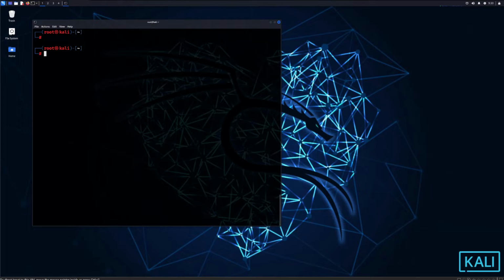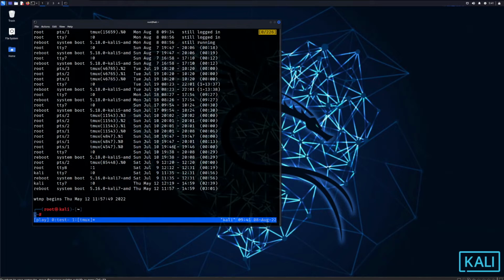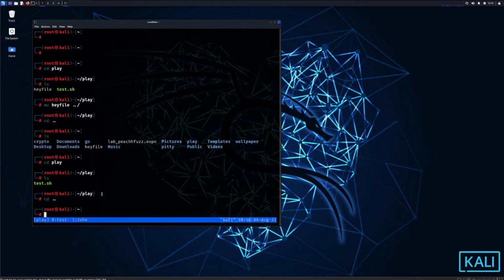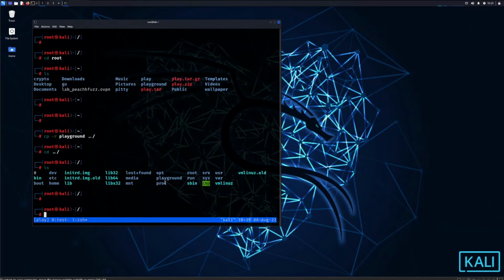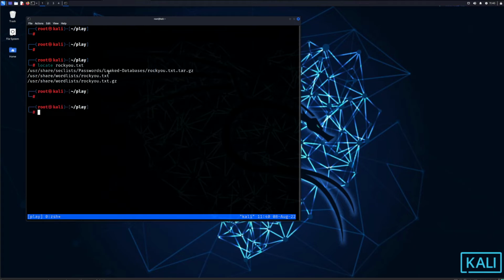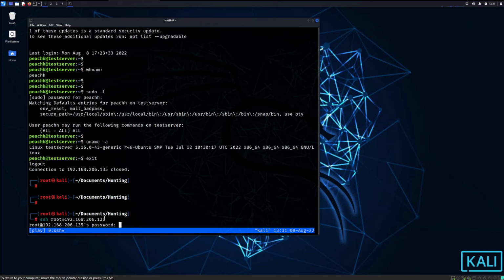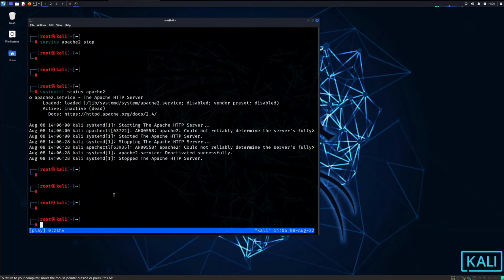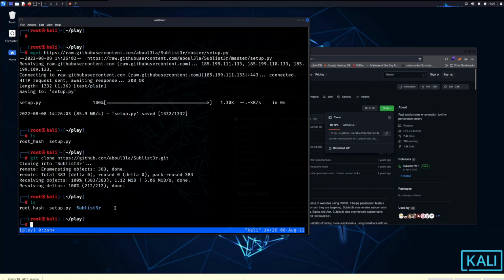💻 Mastering The Linux Terminal Window | Kali Pen Testing Bible Ch.1 | Let's Get Them Hands Dirty ⌨️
Knowing Linux is a vital skill if you're getting into the pentesting / cyber career path.  This video follows along with the Kali Linux Pentesting Bible book.  It isn't the end all be all for knowing the Linux terminal window, but has many of the foundational skills to get you started and going.   It's important to take action and get them hands on the keyboard to be successful. Plus, it's a lot of fun!  :)